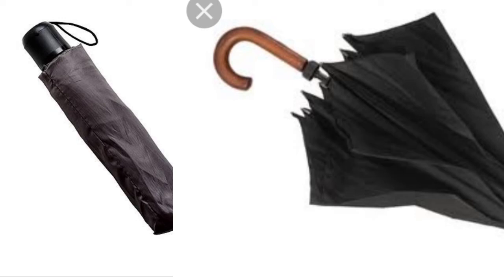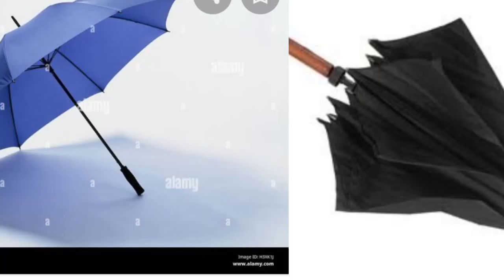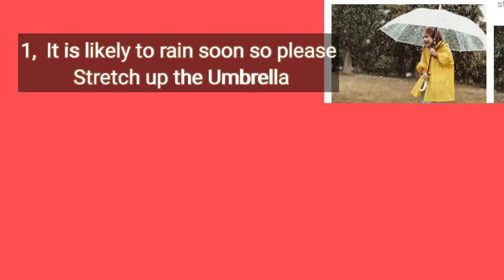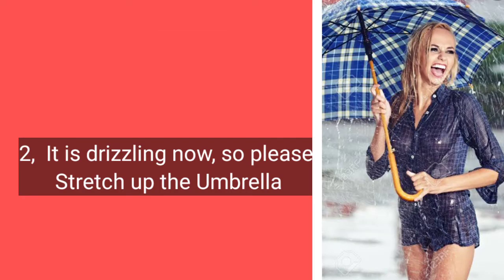Umbrella साथामखौ लानानै सावरायनाय#